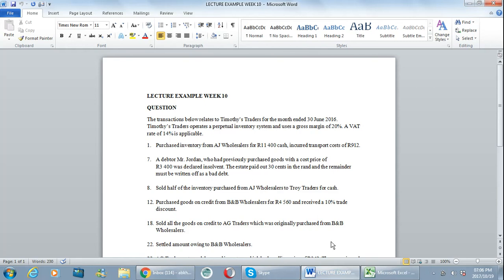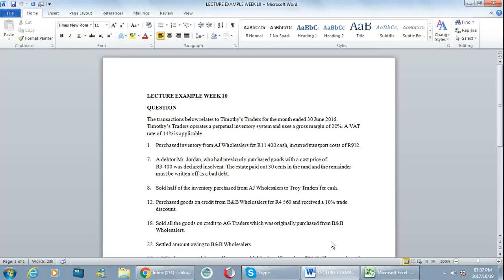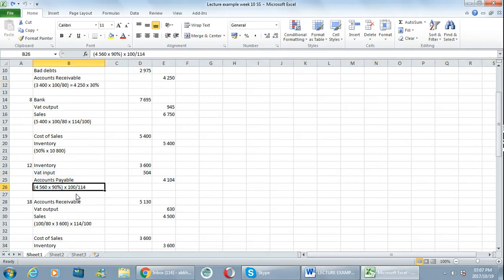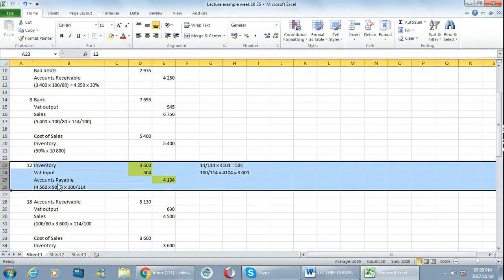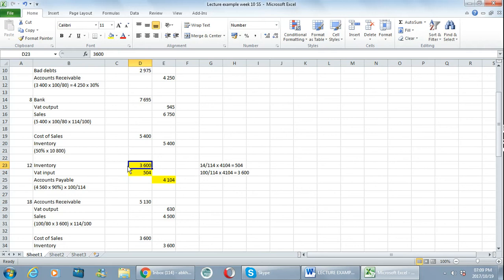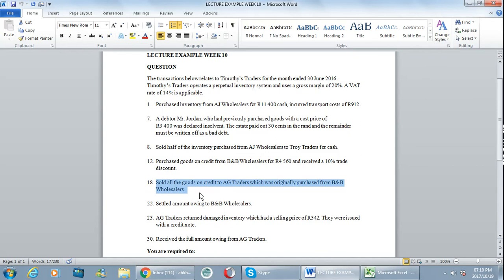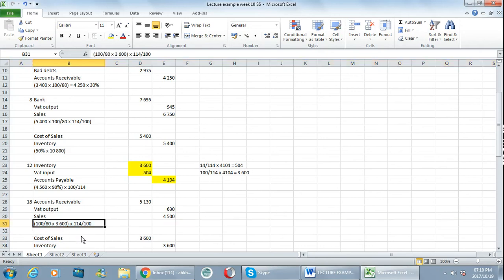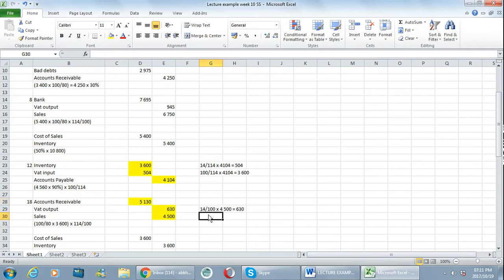Lecture example week 10 VAT